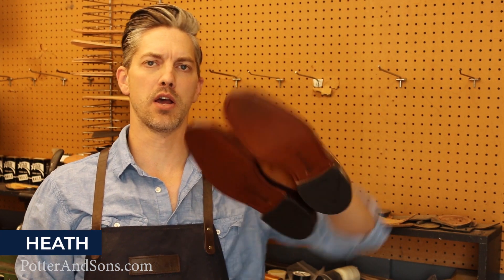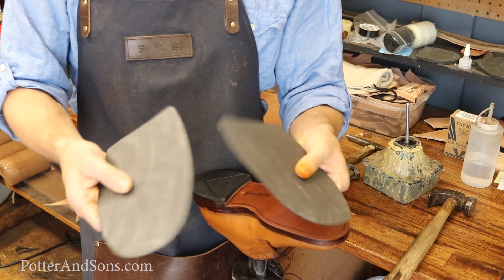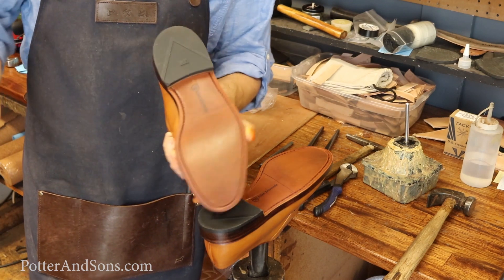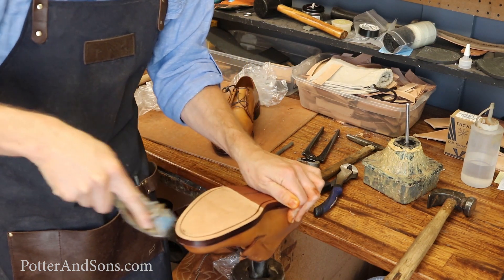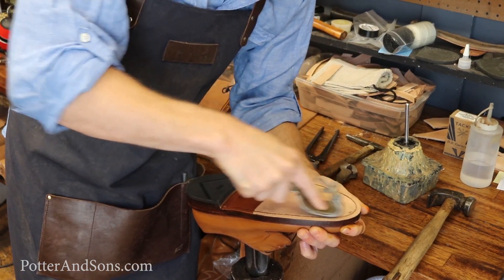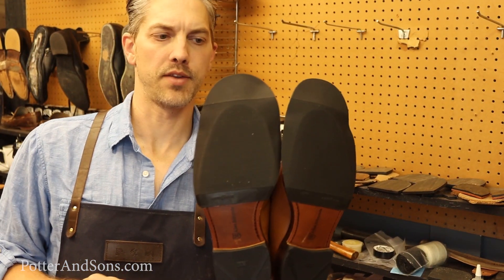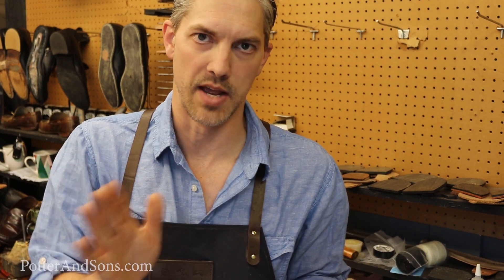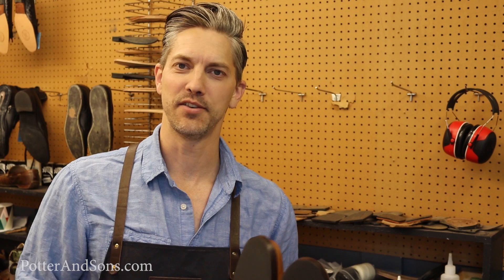Protect the Soles of Your Shoes - Add Sole Protectors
In this video we add a pair of sole protectors onto a pair of brand new Allen Edmonds.  Rubber sole protectors are one of the easiest ways to protect the bottoms of your shoes, particularly those with leather soles.  These very thin pieces of rubber can protect your leather soled shoes from wearing out much quicker.  They can also provide that extra bit of traction that you may need.

One of the best times to add sole protectors onto your shoes is when they are brand new.  For around $20-$30, most shoe cobblers can easily put these onto your shoes.

Want to have your shoes refurbished?  Looking for the BEST shoe creams, soaps, waxes, brushes, shoe trees...and much more?  Find it all here: